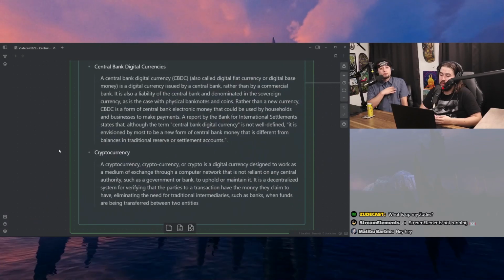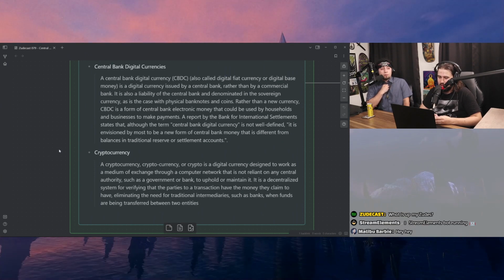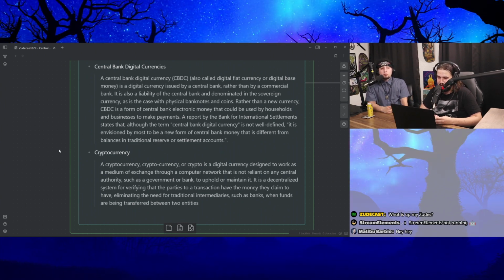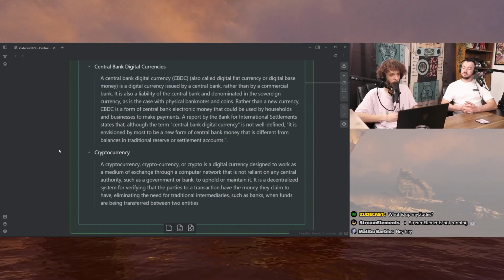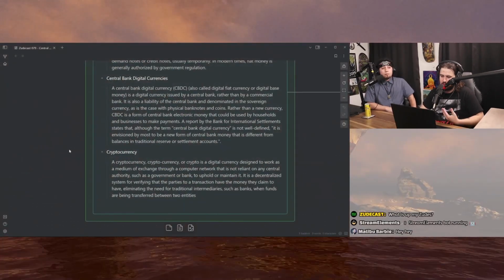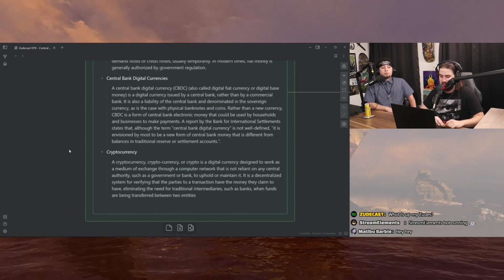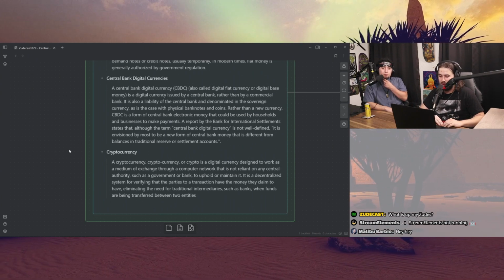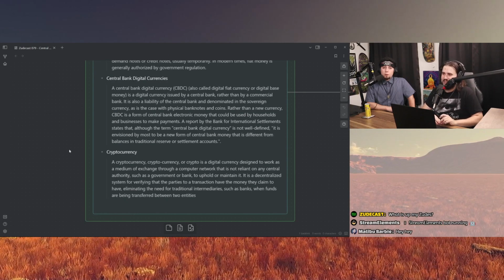The Difference Between Crypto and Central Bank Digital Currencies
What is up my Zudes?
We breakdown the basic definitions of currency types before diving into larger topics such as the International Monetary Fund, the Euro, Exchange Rates, BRICS, and G7.